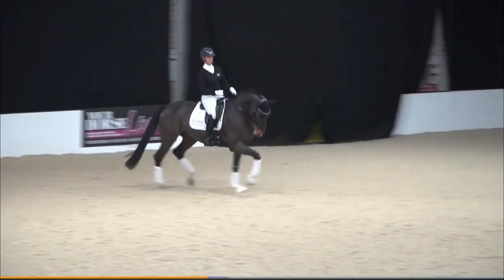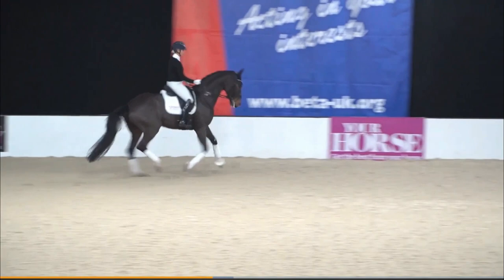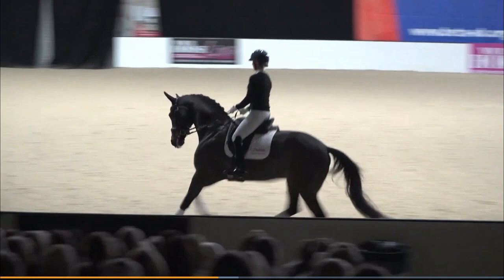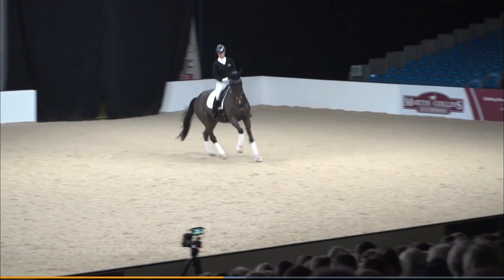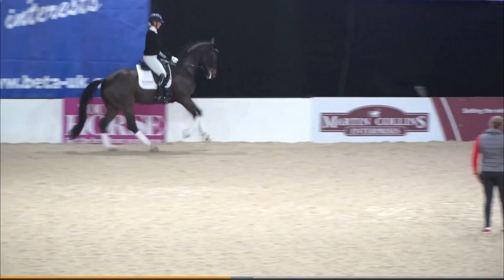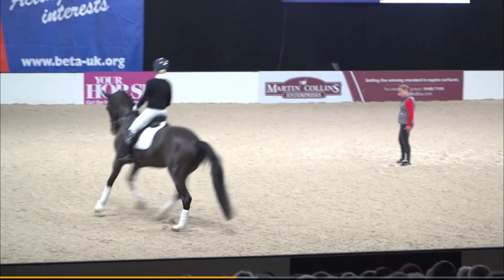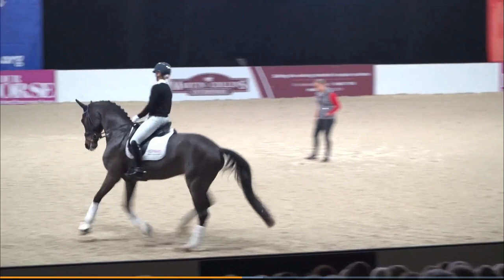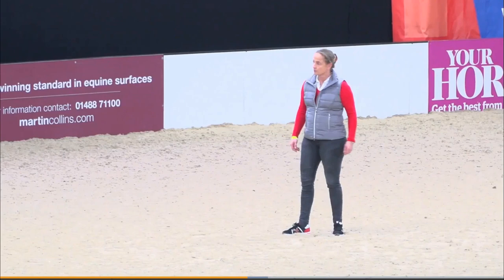Isabell Werth: 3 Simple Ways To Improve The Canter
Isabell Werth is one of the most decorated dressage riders of all time. Today we are going to watch a short masterclass with Isabell Werth where we watch a young dressage horse warm-up. Isabell Werth explains how to develop and improve both the collection and self carriage in the dressage horse.